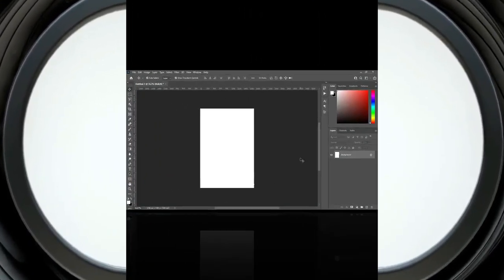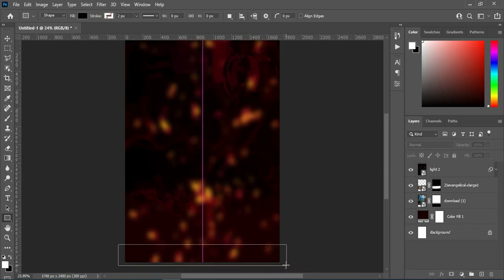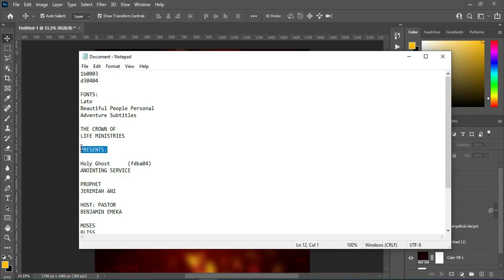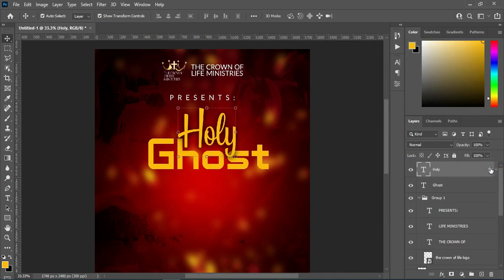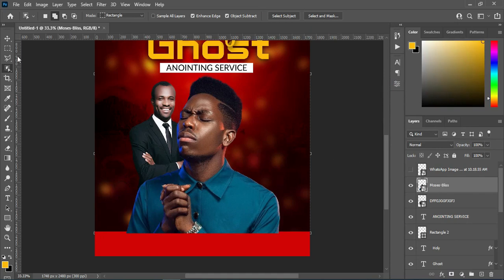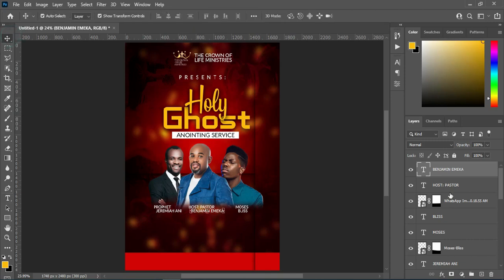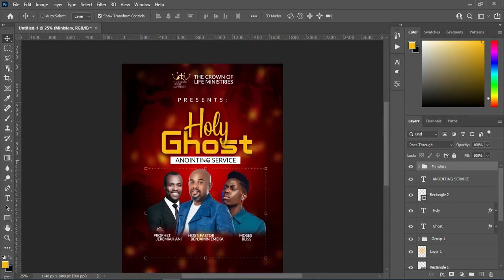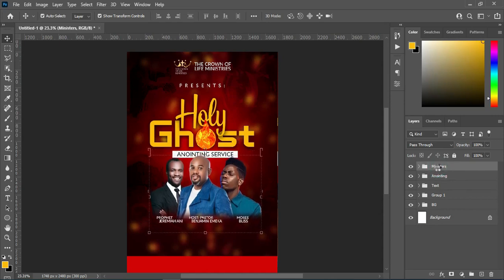HOW TO DESIGN A CHURCH FLYER IN PHOTOSHOP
CHAPTER:
00:00 Intro
00:20 Let's get started
00:58 Background setup
04:29 Heading
07:18 Main text
10:48 How to edit image
12:00 How to remove image background
17:51 Create a fireframe
21:38 Date & Time
24:39 Location
26:29 How to adjust image brightness
27:07 Conclusion

rollup banner, catering flyer, coffee, coffee flyer, coffee shop, cupcake, fast food, food, food brochure,
food flyer, menu, menu brochure, menu design, menu ideas, mexican food, pizza flyer, print template, psd template,
restaurant banner, how to make professional restaurant rollup banner | photoshop tutorials,
restaurant roll up banner, roll up banner, food roll up banner